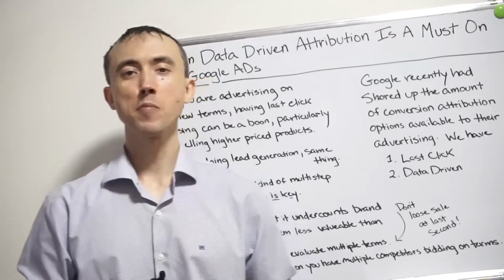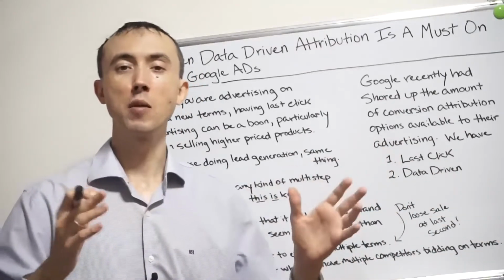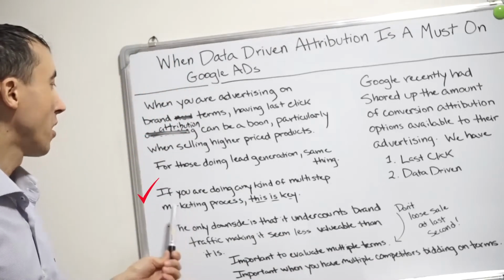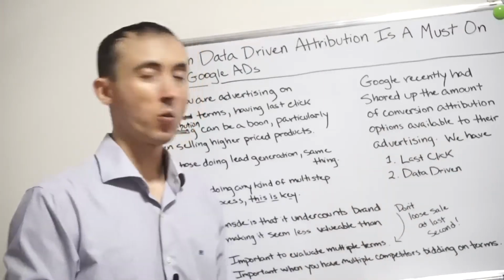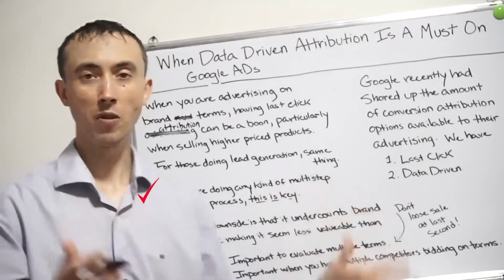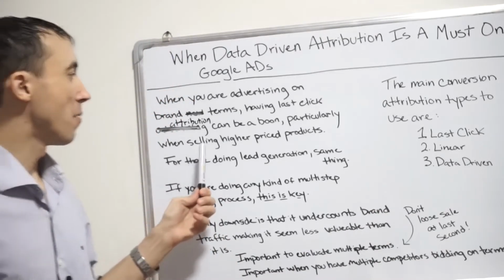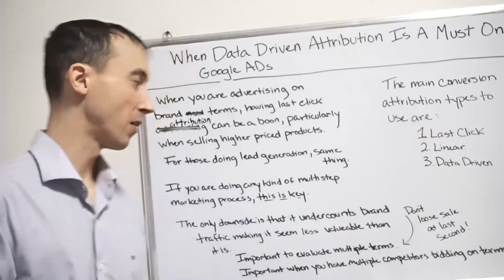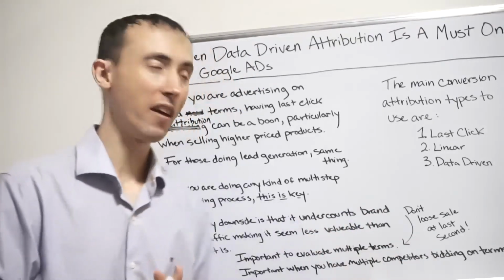When Data Driven Attribution Is A Must On Google ADs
‘Data driven attribution’ makes seeing which of your campaigns are most profitable with one small change.

You would be surprised how much certain campaigns you think actually work, don’t work, once you start using data-driven attribution on Google Ads.

See why that is on this video.

Timestamps:
1:37 Google Shored up the Amount of Conversion
3:20 Last Click / Data Driven
5:45 Advertising on Brand New Terms
15:31 Multi-Step Marketing Process
23:48 Branded Traffic
25:18 Each Brand Term needs to be evaluated
27:06 Multiple Competitors Bidding

data driven attribution vs. last click attribution,
data driven vs. first click attribution,
is data driven attribution more profitable?